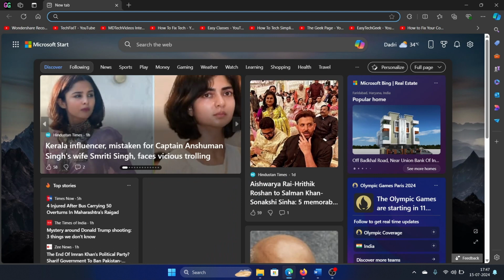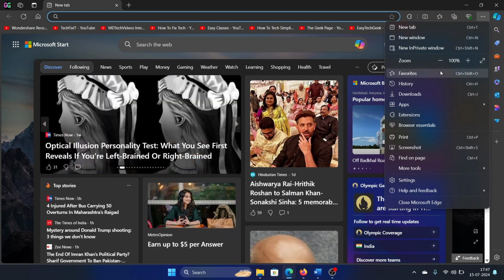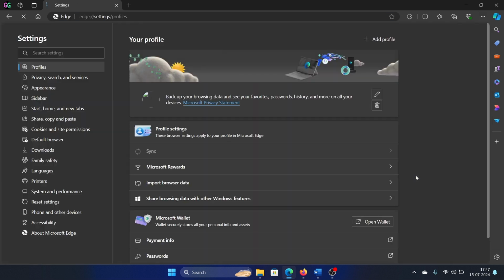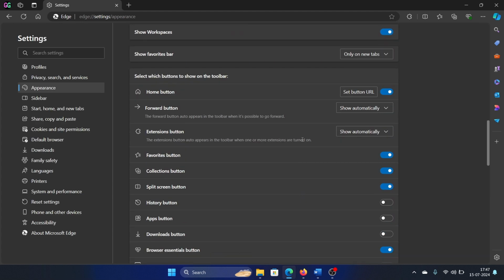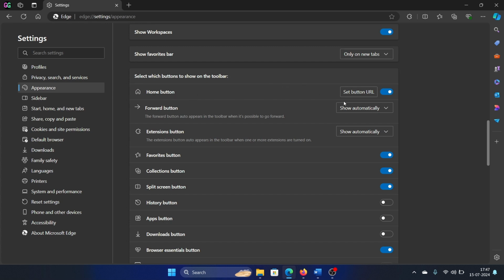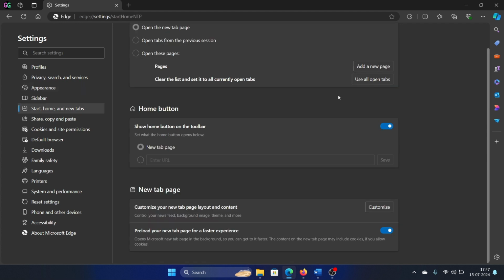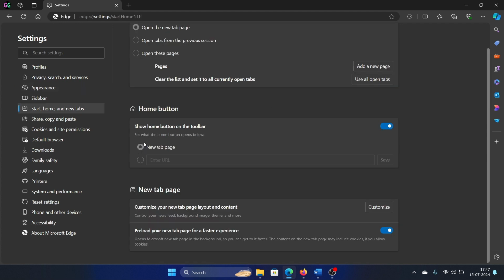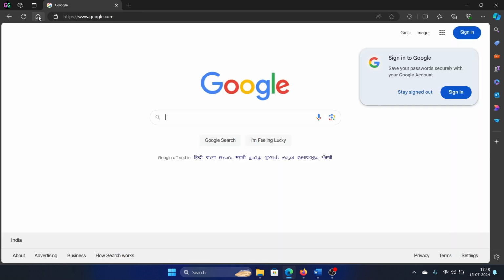How to Set or Change Microsoft Edge Homepage on Windows 11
Video Title: How to Set or Change Microsoft Edge Homepage on Windows 11

If you wish to How to set or change Microsoft Edge homepage on Windows, then please watch this video.